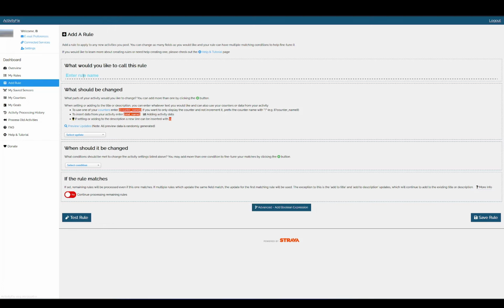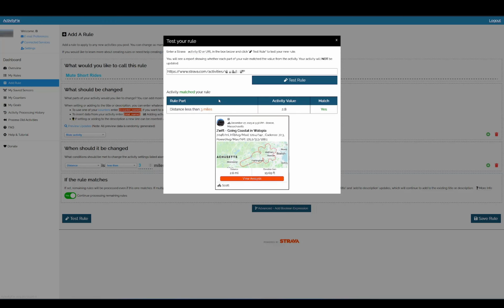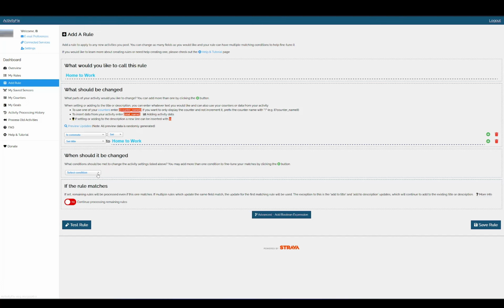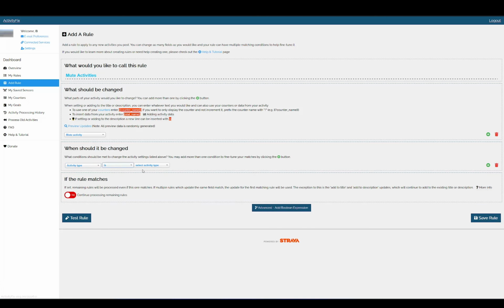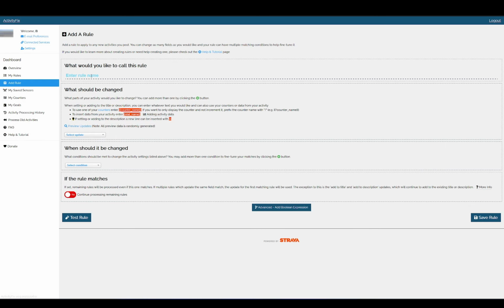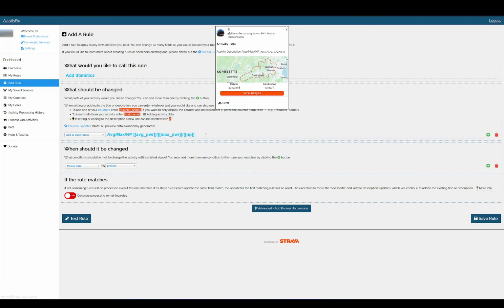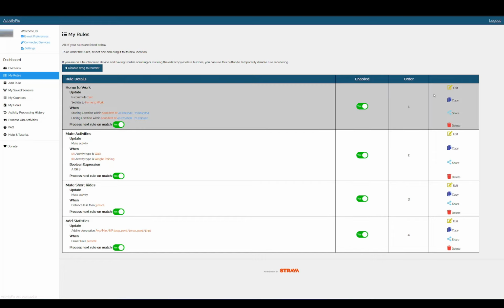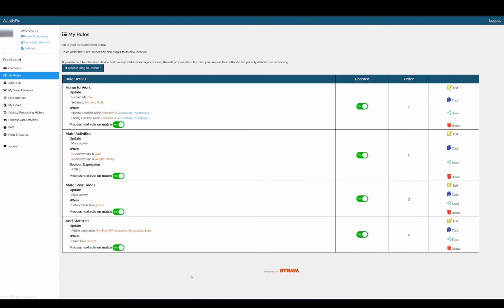ActivityFix - Rule Basics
Creating your first rules in ActivityFix. This video covers the Add Rule page, previewing and testing your rules, some of the different updates and match conditions, and managing your rules from the My Rules page.

Chapters:
0:00 Introduction
0:13 Creating your first rule
1:45 Testing your rule
2:36 A rule for commutes
4:52 Using boolean expressions
6:50 Using ride statistics
9:02 Managing your rules (My Rules page)
9:25 Enabling/Disabling Rules
9:35 Rule Ordering
10:08 Editing/Copying/Sharing